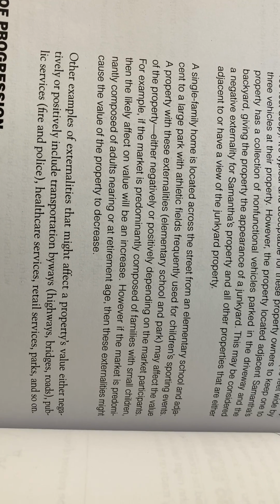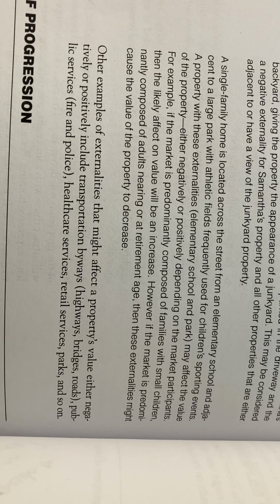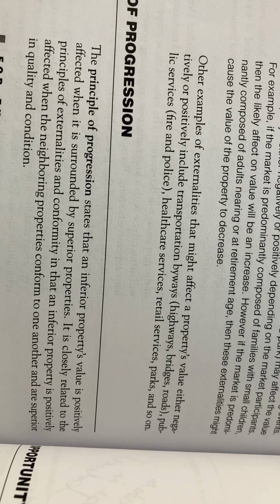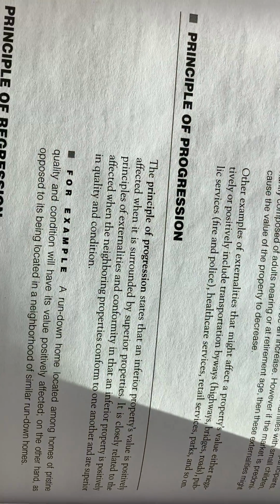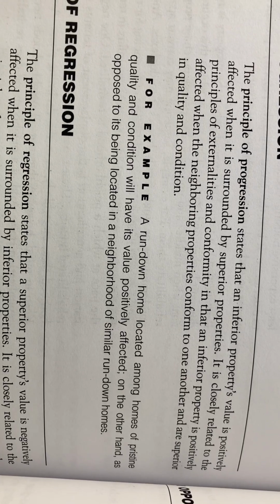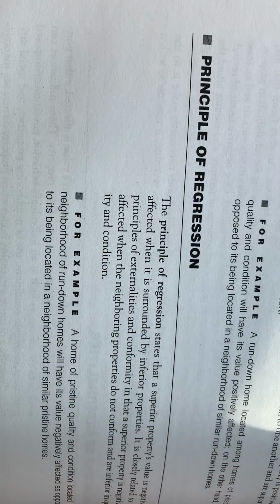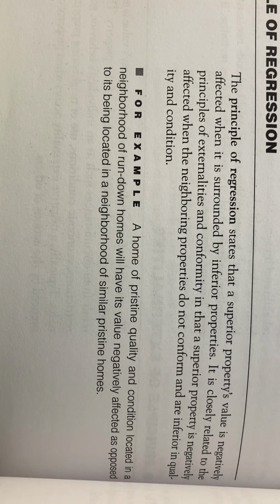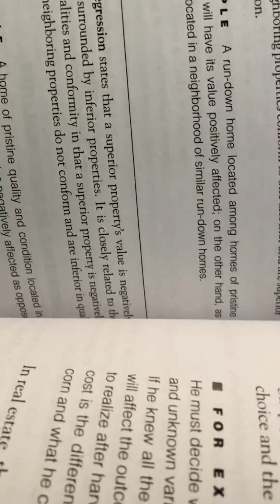Basic Appraisal Principles pg 446